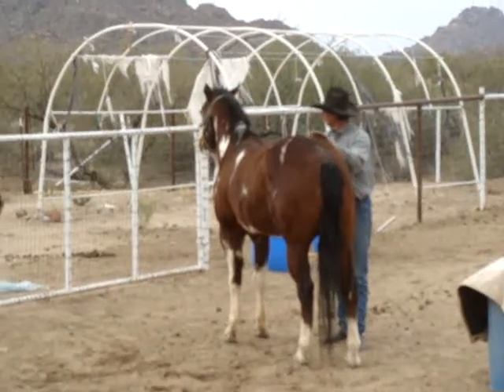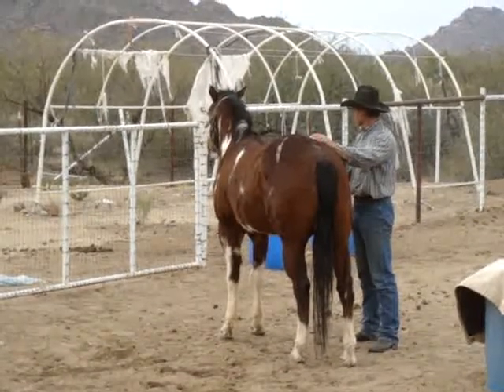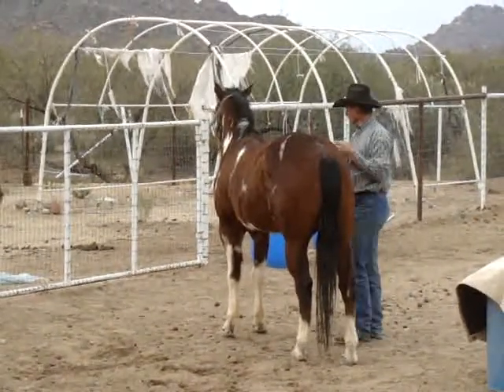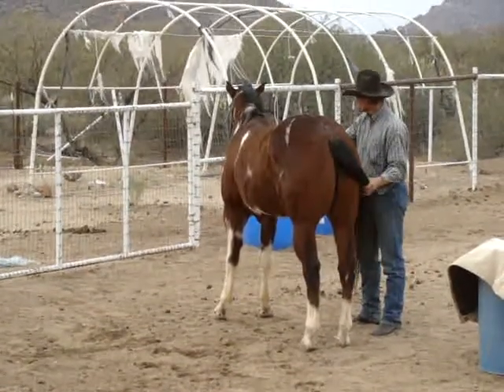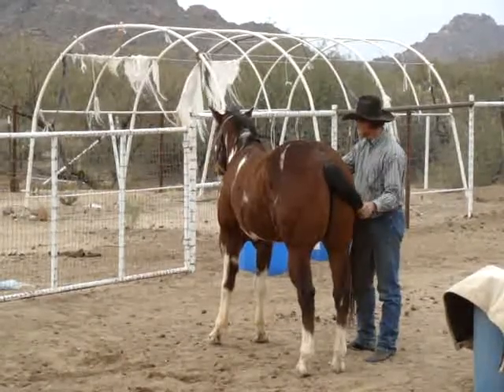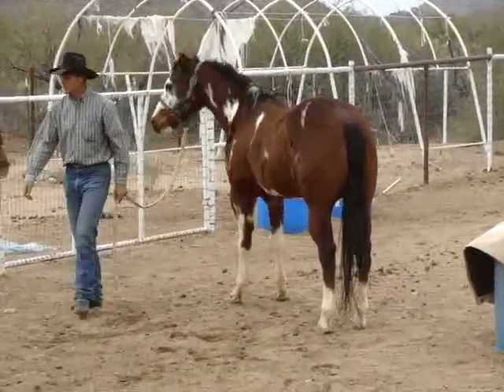Buddy Uldrikson & Mulberry, End of 1st Saddle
Day 1: Unsaddling on 1st day needs real feel  before being put away!  This is extremely importat to the horse, while kids play on a trampoline on the hill by the house!